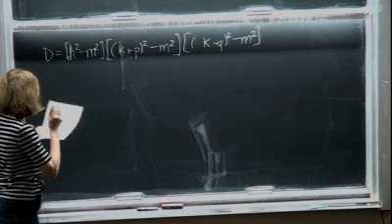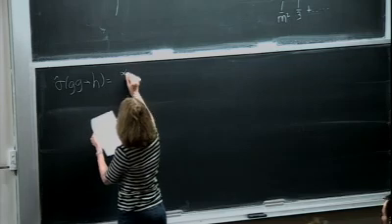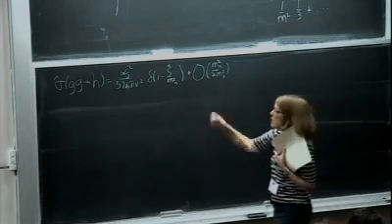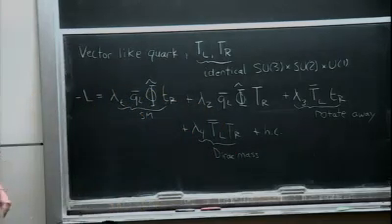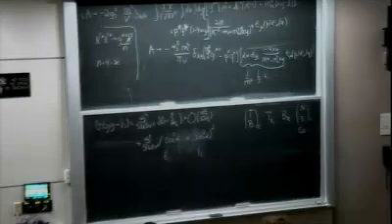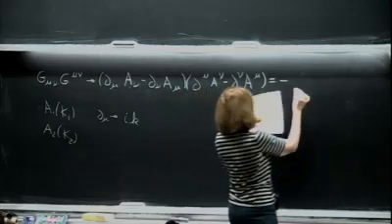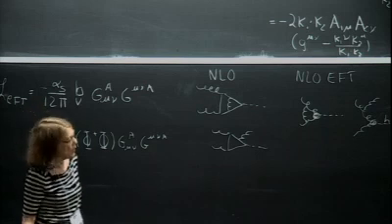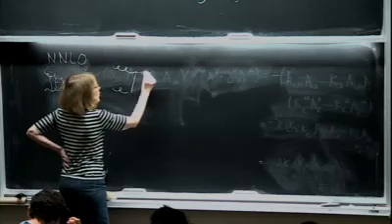Sally Dawson Lecture 3 on Electroweak and Higgs Physics